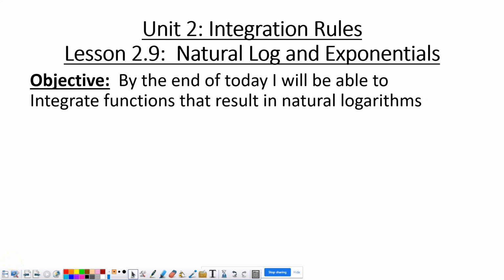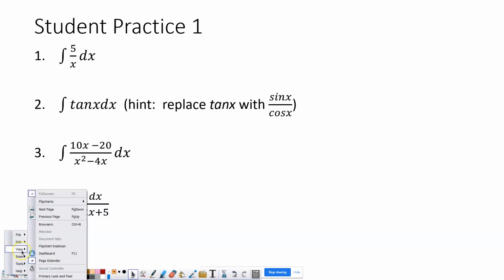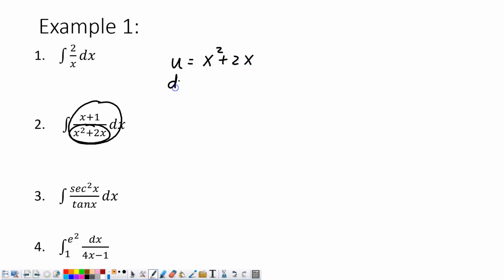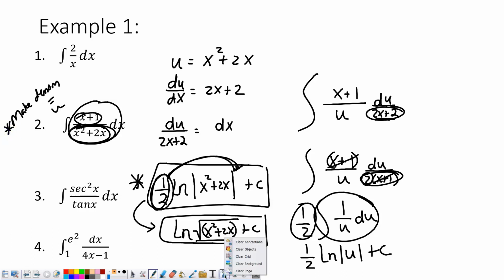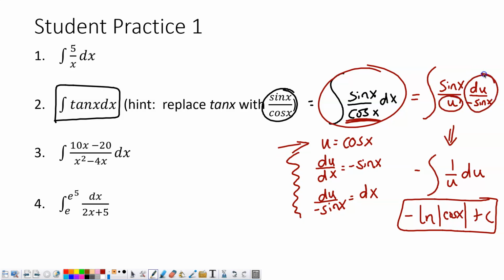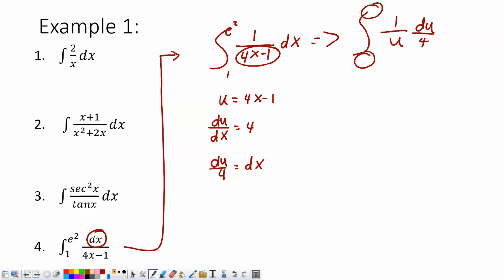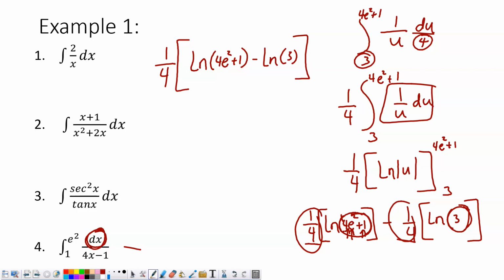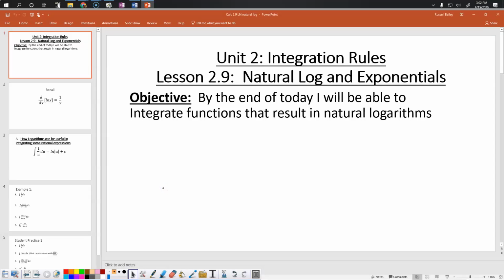Calc Lesson 2.9 Integration that results in Ln 23/24